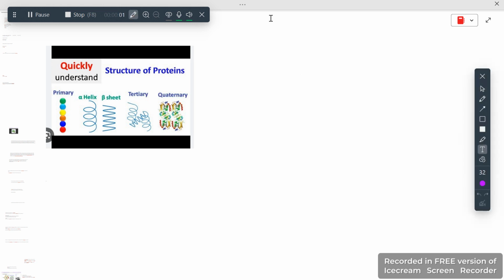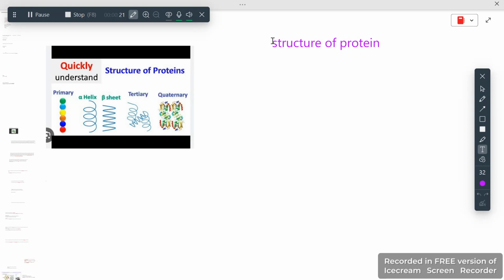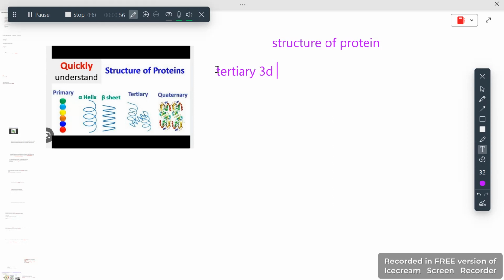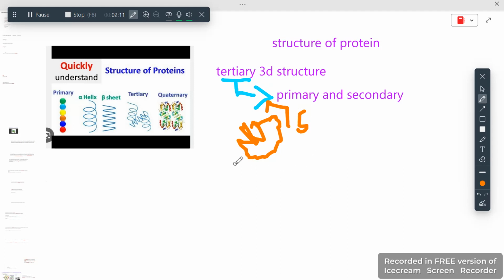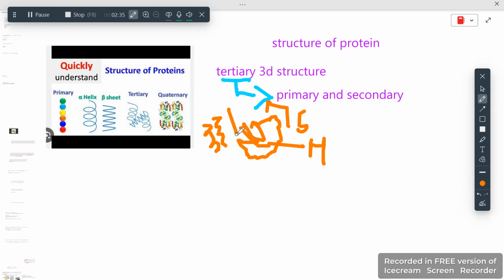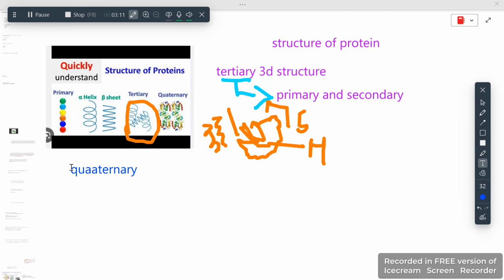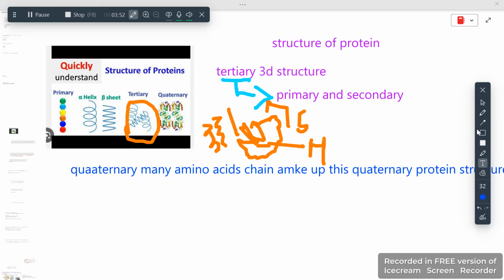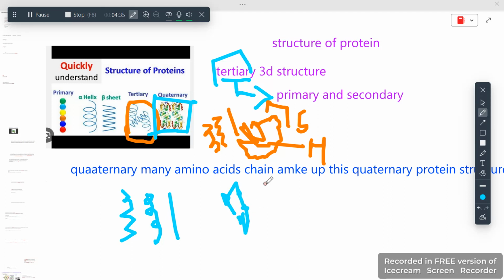structure of protein part 2 class 11